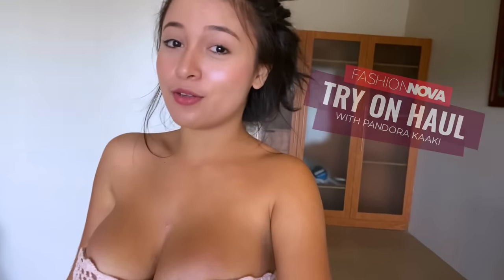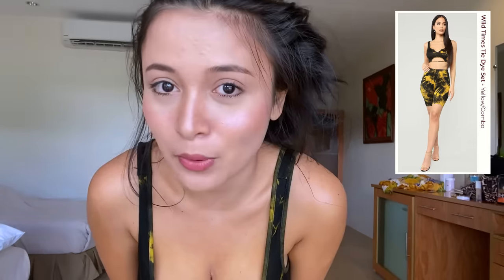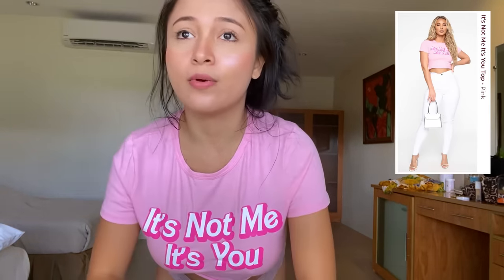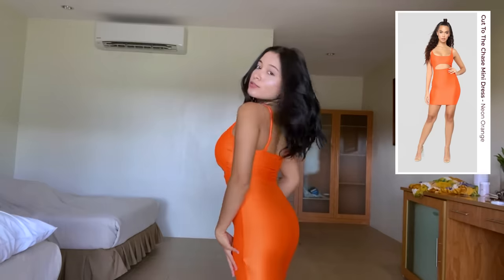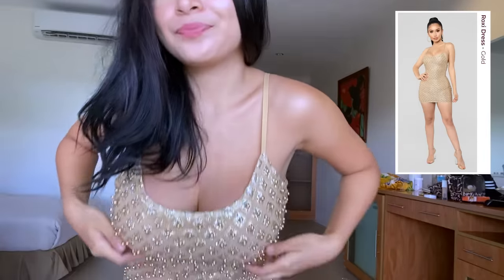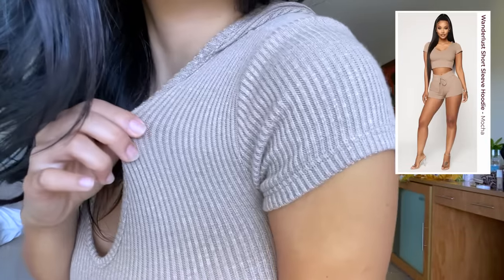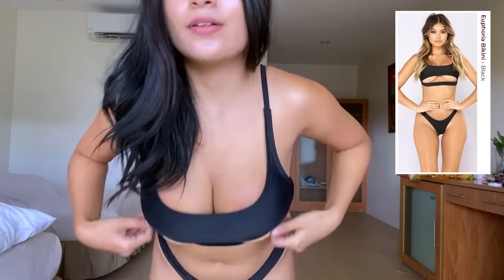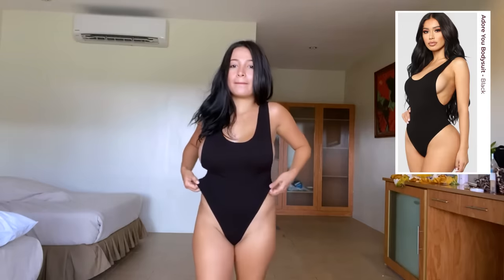FASHION NOVA TRY ON HAUL !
GET INTOUCH WITH ME ❤️